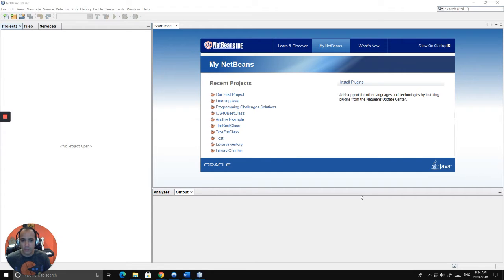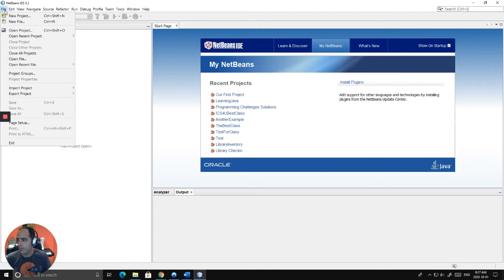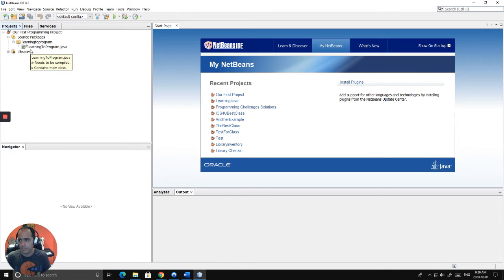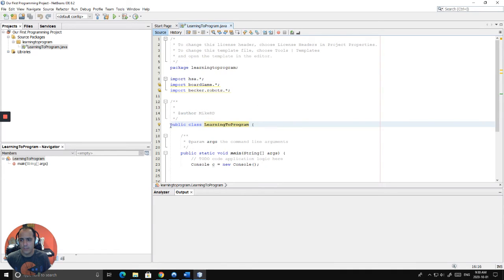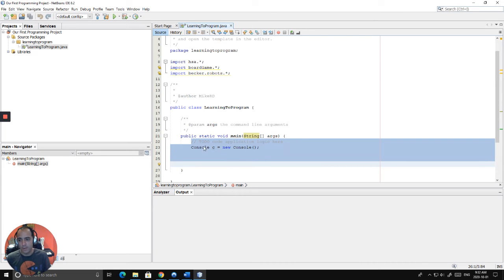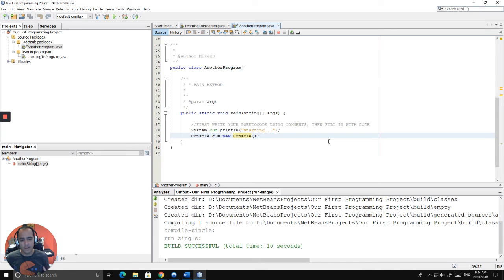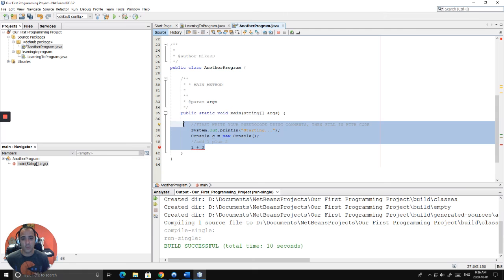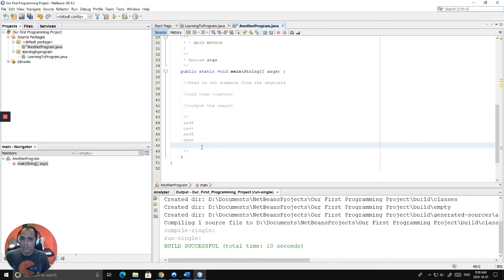Beginning Java Programming - 0 Programming Fundamentals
This video is part of a class, and is the first in a series of videos on learning Java.